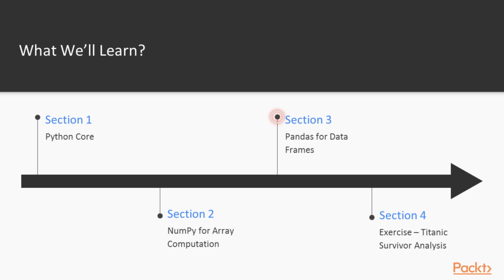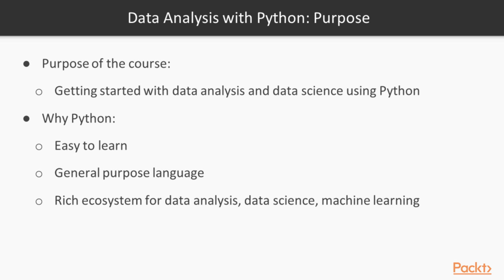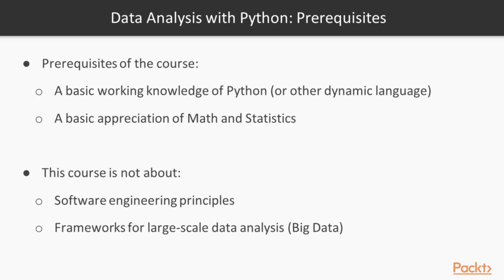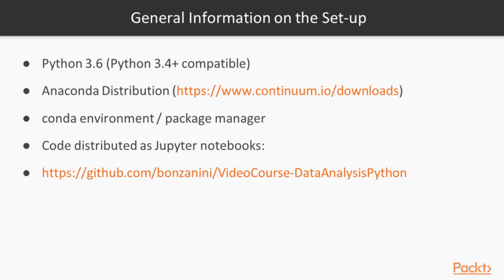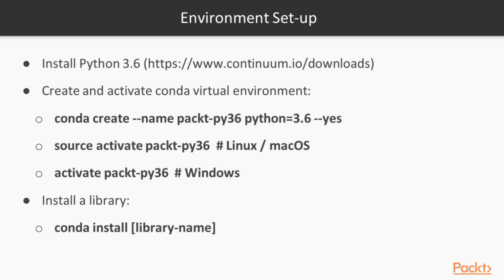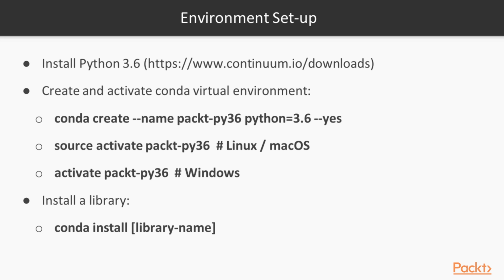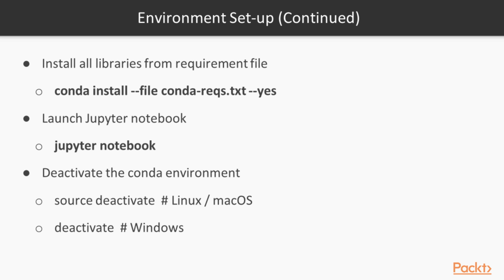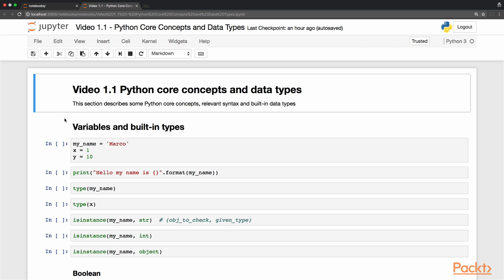Data Analysis with Python : The Course Overview | packtpub.com